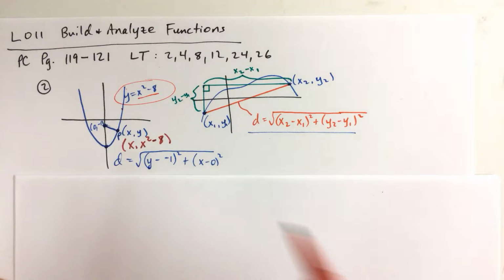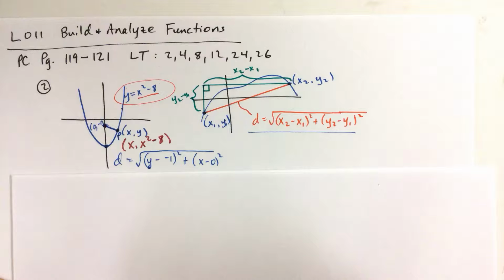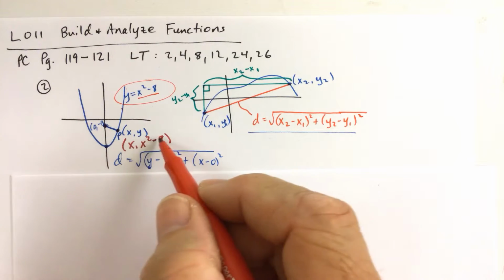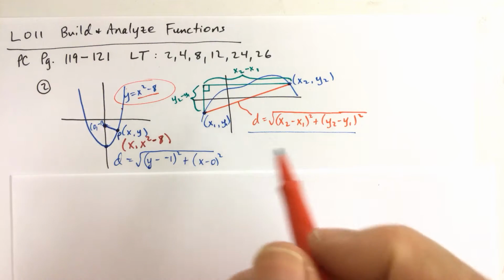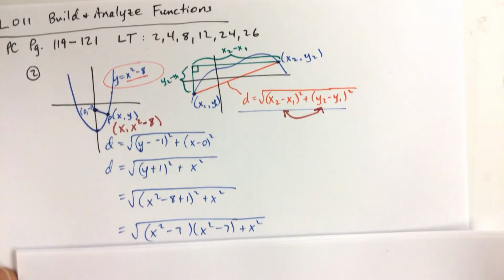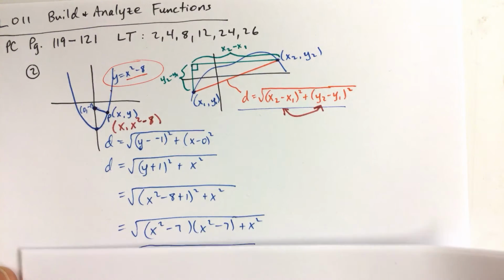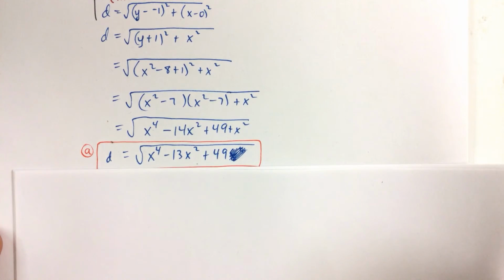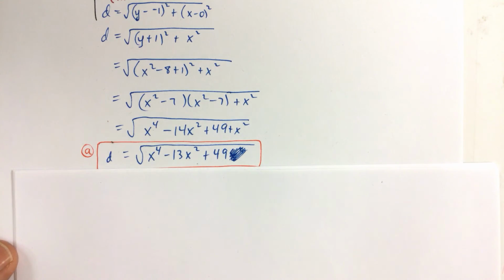LO11 LT Pg. 119